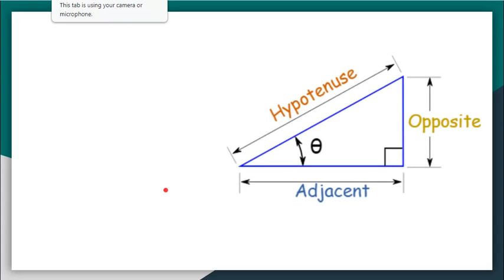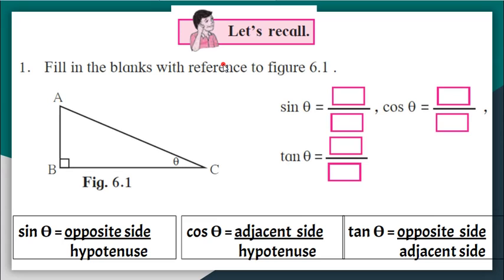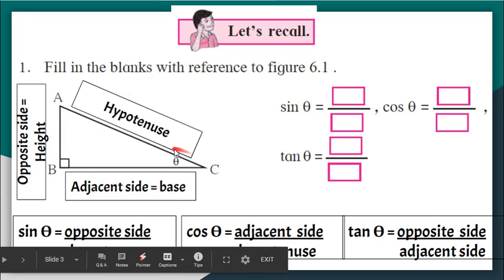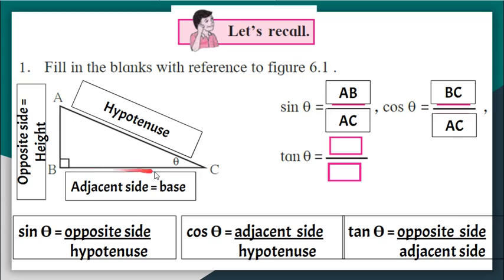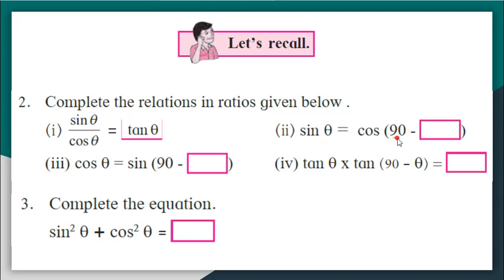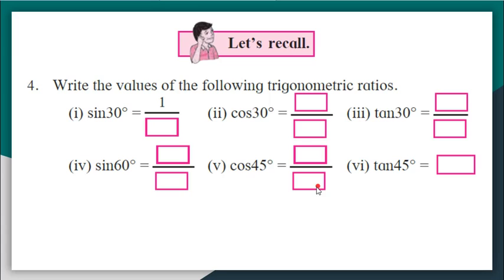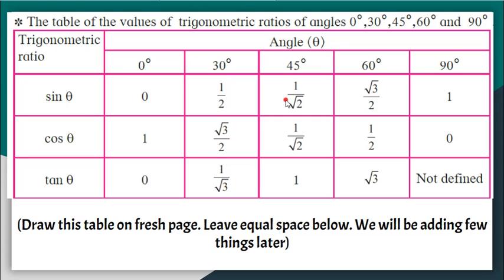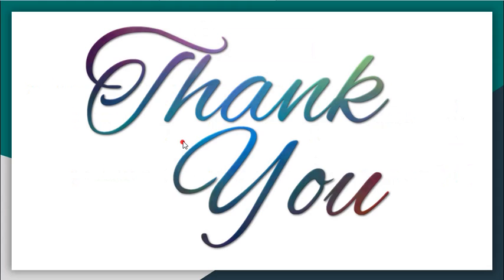Trigonometry : sin, cos, tan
Maharahstra SSC Grade 10 Math-2
Chapter: Trigonometry